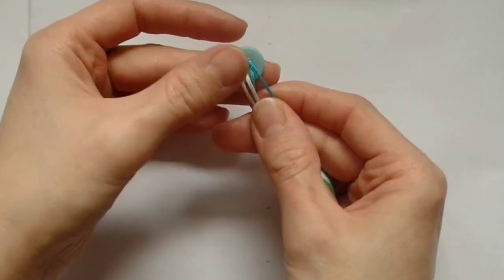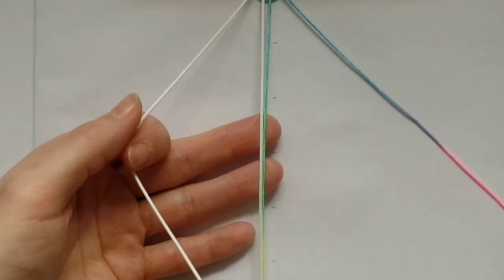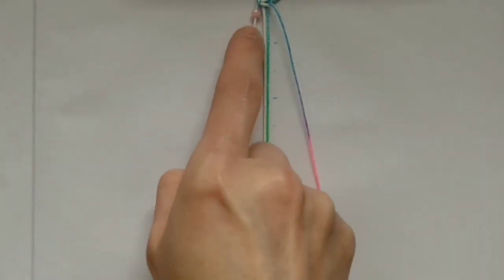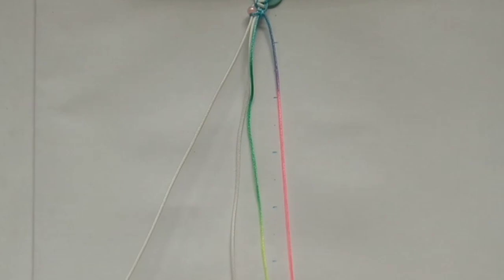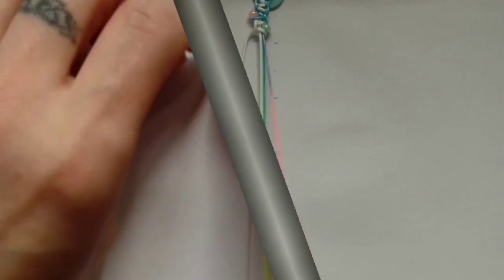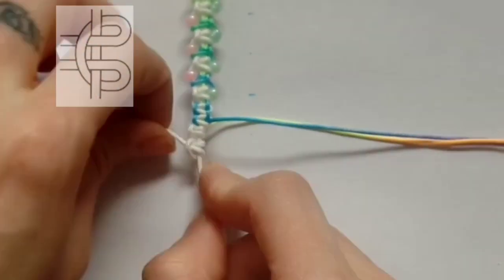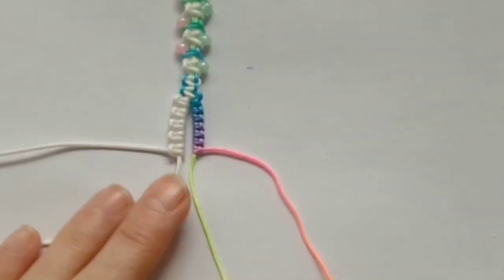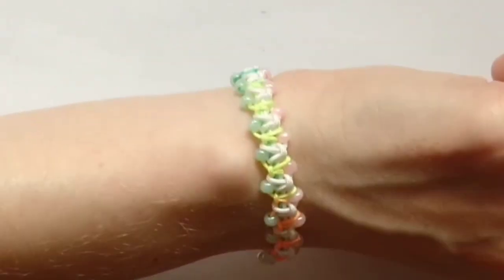Staggered Hitch Knots & Beads Macrame Bracelet [Tutorial]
This two tone beaded macrame bracelet is worked in two simple sections. It should suit most skill levels as long as you are familiar with hitch knots and square knots.

For absolute beginners please practice the basics of macrame knotting before attempting this pattern to avoid frustration/disappointment.

If you want the materials used in this video, you can check them out here:

Rainbow macrame cord

White macrame cord